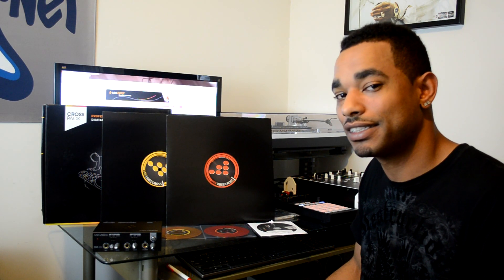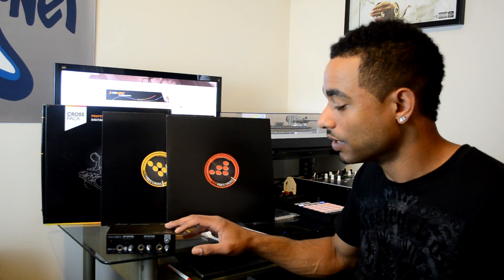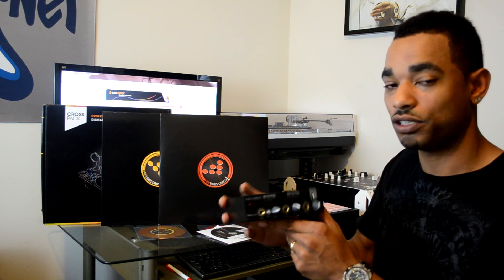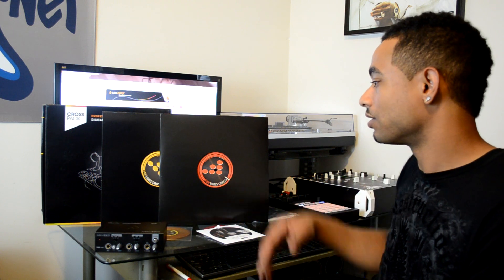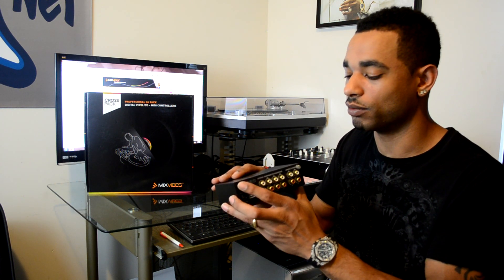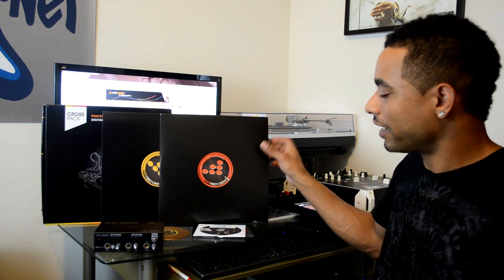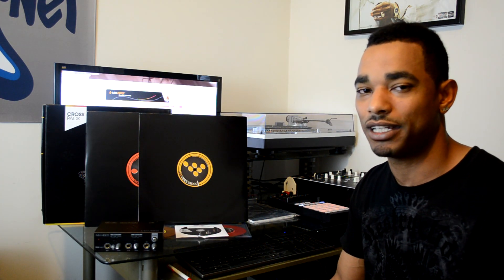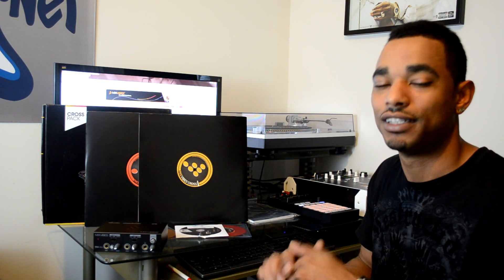Mixvibes Cross Pack Digital Vinyl System Review Video (w/Cross 2.0 DJ Software)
The Mixvibes Cross Pack with Cross 2.0 Digital Vinyl System is a low cost, but full-featured alternative to some of the higher priced setups that are currently on the market.  The Mixvibes Cross Pack comes complete with everything the DJ needs to allow a DJ's computer to connect to their mixer and external vinyl Turntables or CD decks.  Check out my full HD-Video review of the system inside to see if it's right for you.